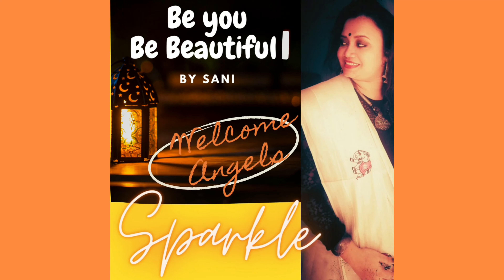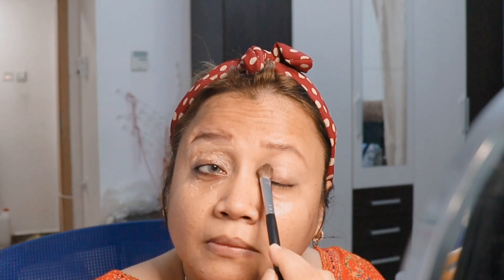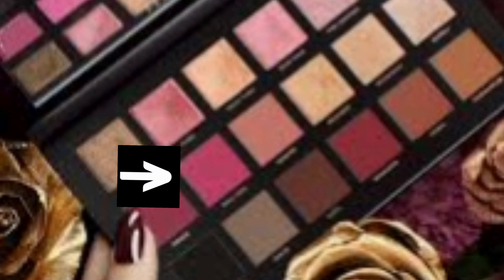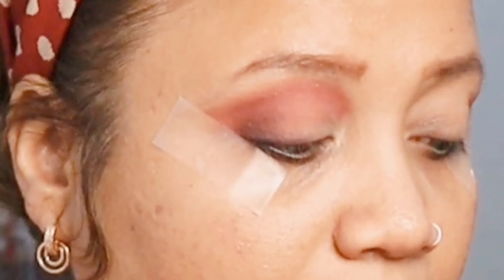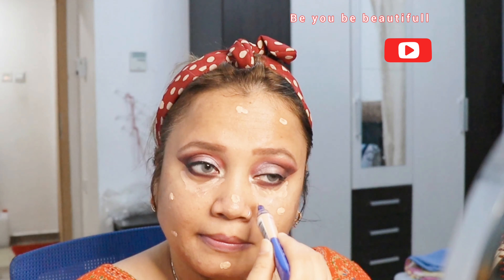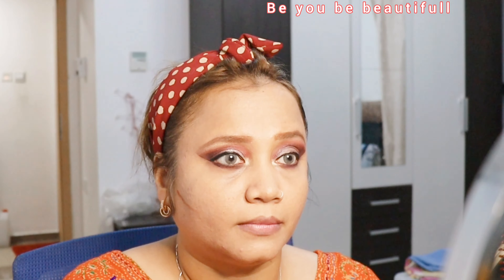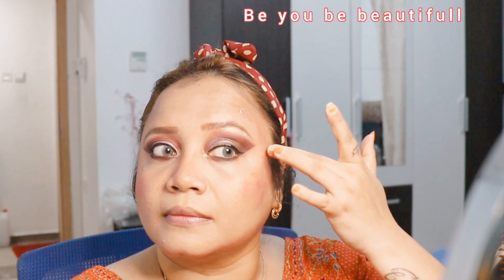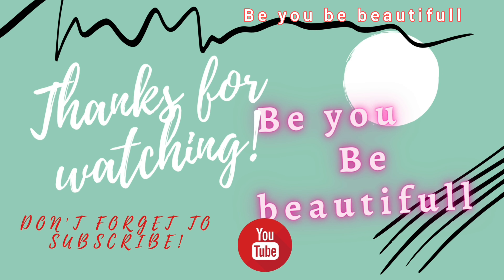New Bride MakeUp |एक नई दुल्हन को अपना मेकअप कैसे करना चाहिए stepbystep| Sanitha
Hello my beautiful angels

primer : Nivea after shave balm
Concelear
foundation.
translucent powder : @Shein @sheglam
Eyeshadow pallete.: Huda Rose Gold Pallete
contour : Rimmel

Eyeliner: @MakeUp revolution
Mascara : loreal
Lens : @amaralens
Lipstick 💄 @Rimmel kissproof
eyebrow Pomade: @ardel
kajal @kikoMilano

setting spray : @Essence

♡Sani